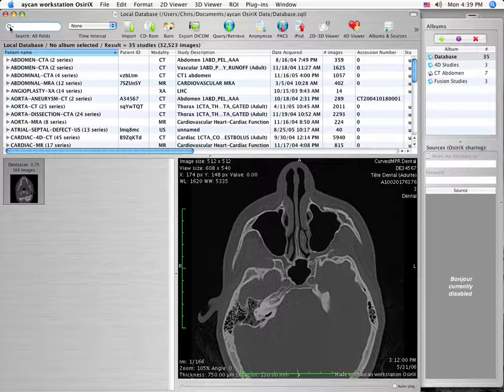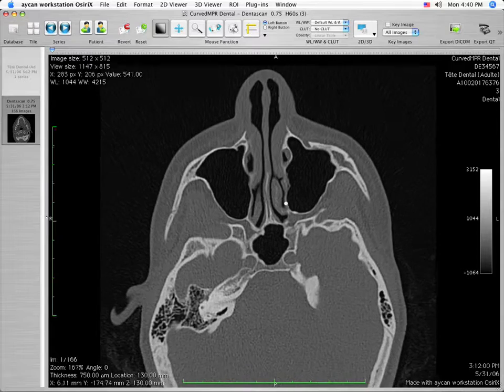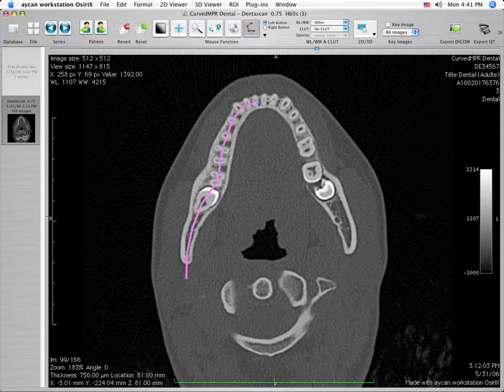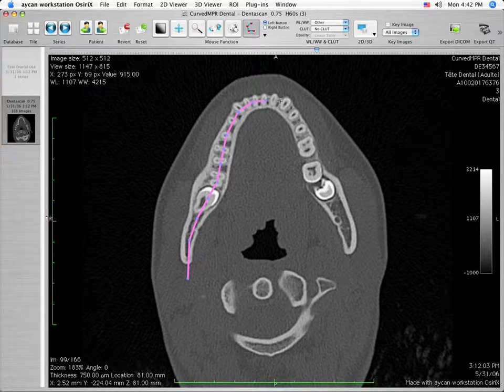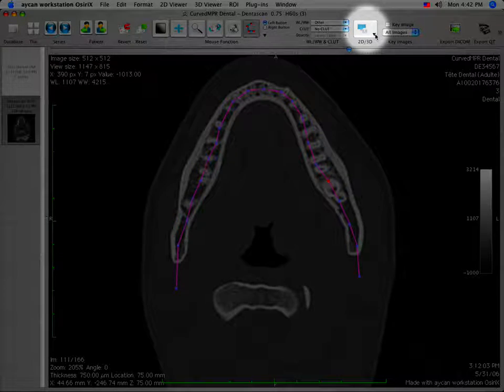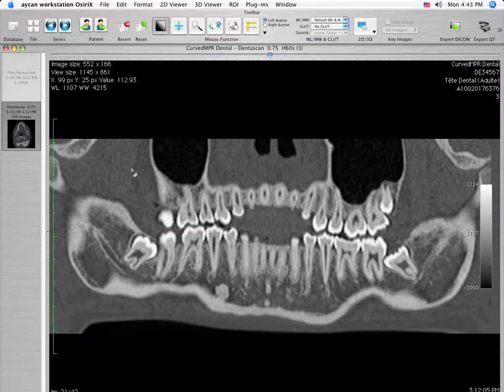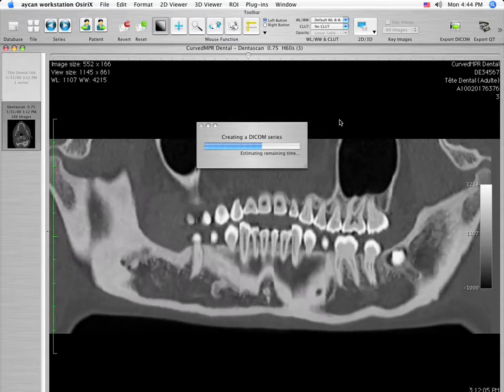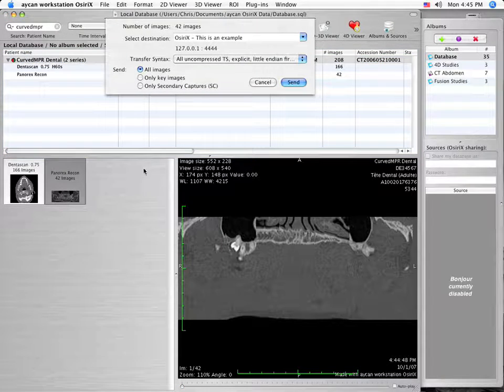1 5 4